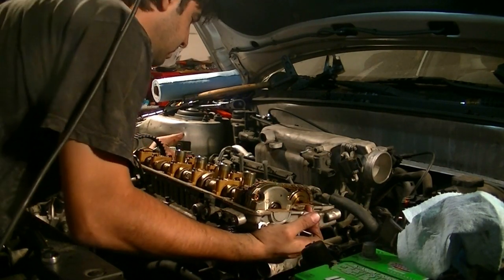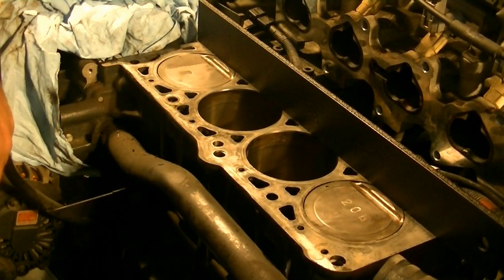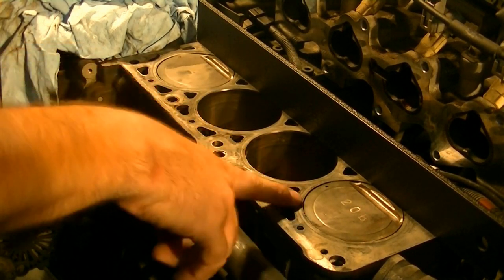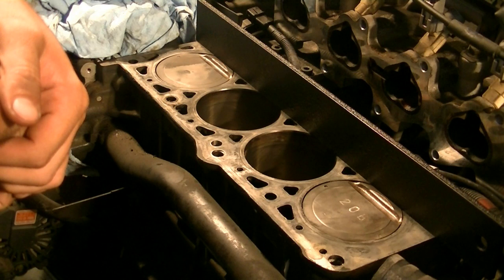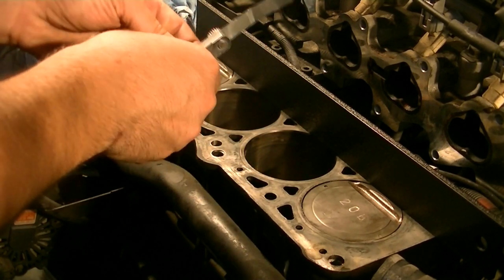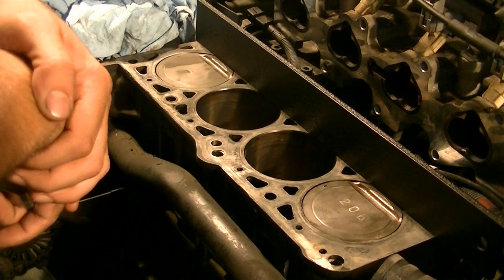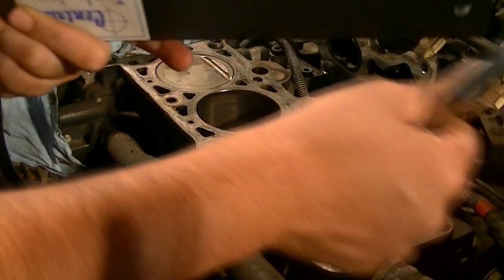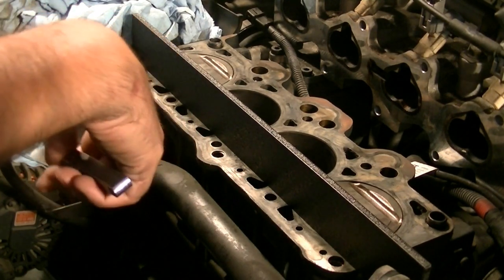How to Replace a Head Gasket Part 4